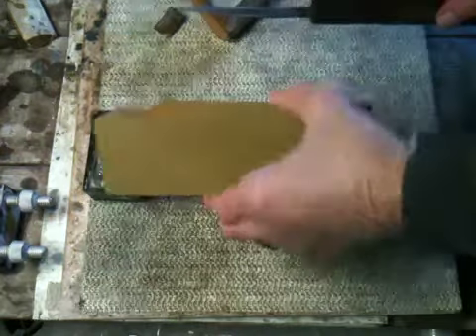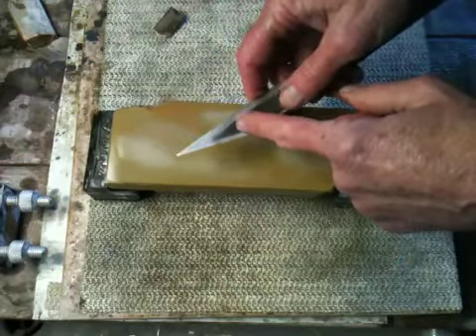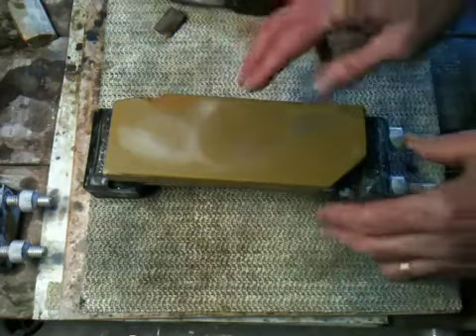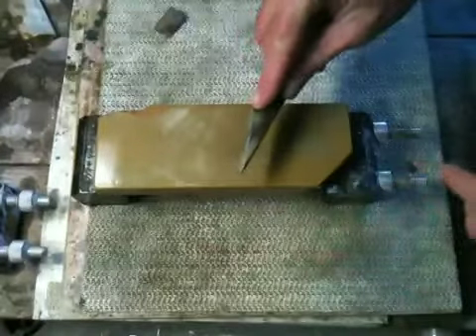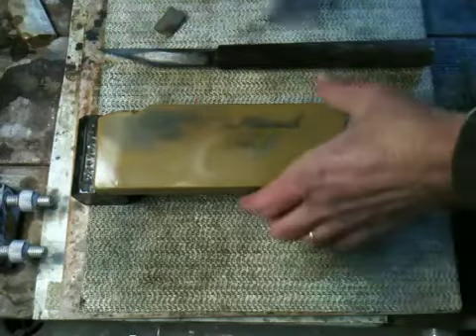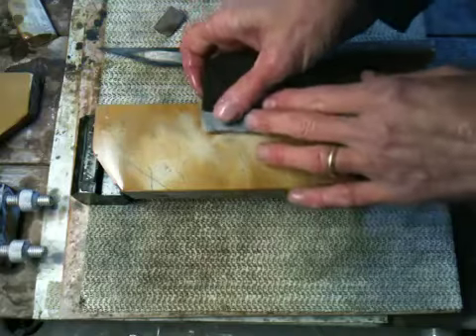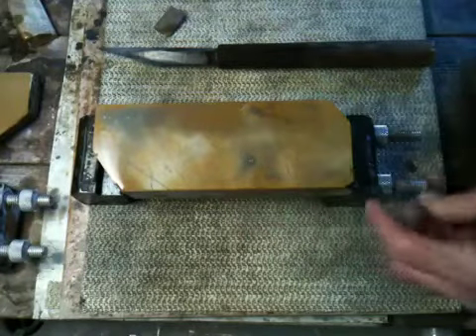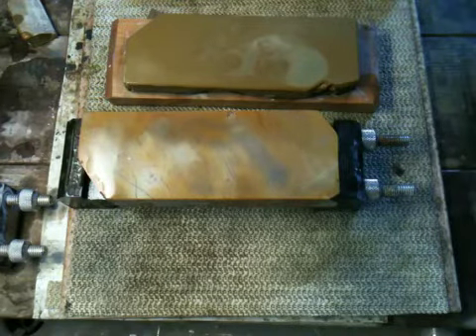Nakayama kiita #36 and Nakayma suita #212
Using two blades to test the stones with a Mikawa nagura and a diamond plate generated slurry.